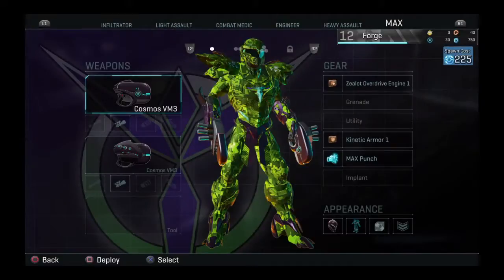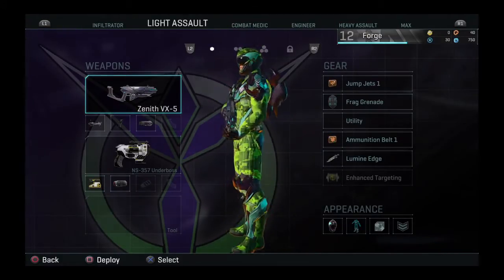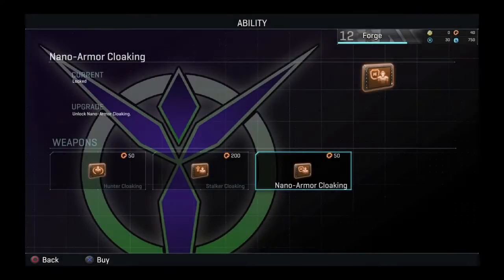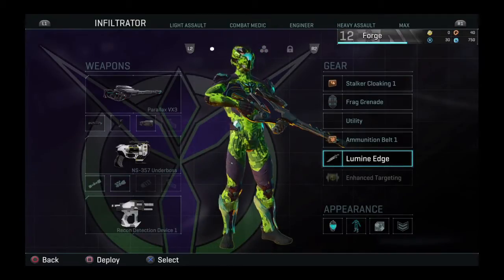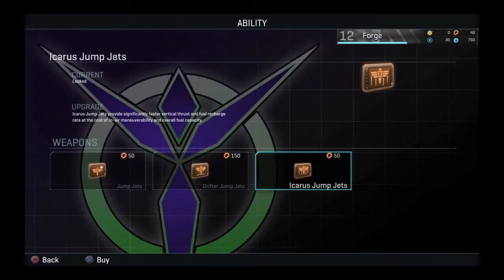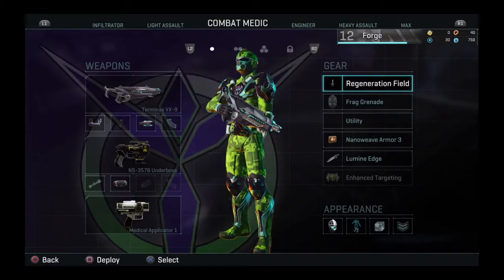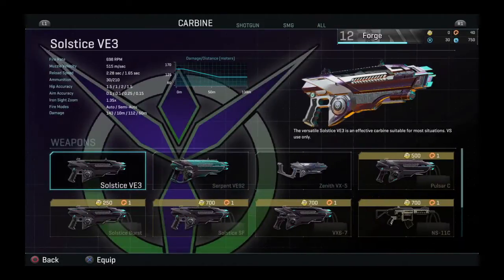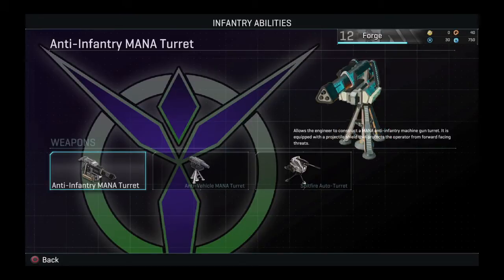Planetside 2 class loadouts and beginners guide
Hey guys forge here today i decided to do a class set up video to give a better understanding of the 6 different classes there are in Planetside 2.Also there traits and powers and how they can affect combat and change the tide.